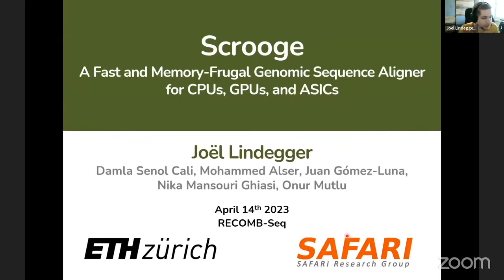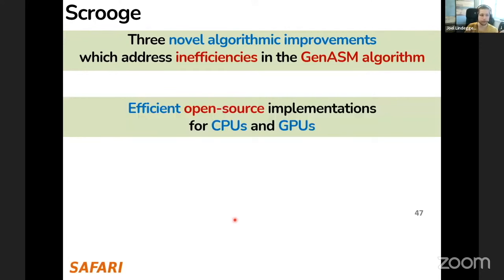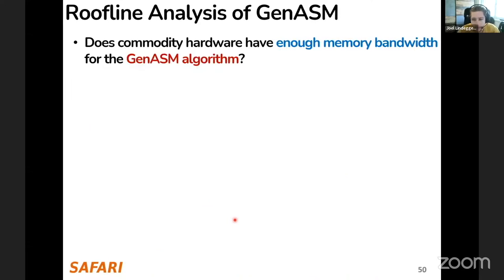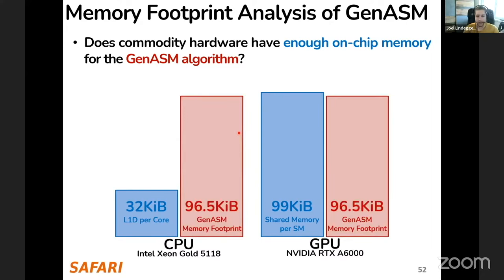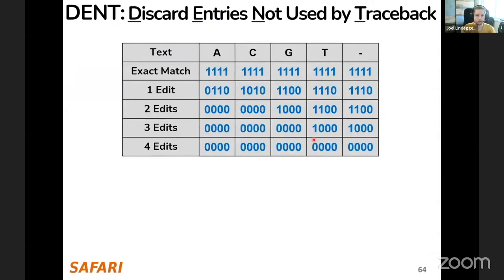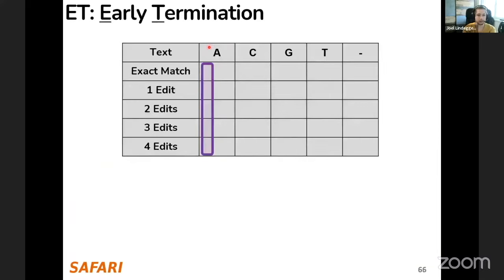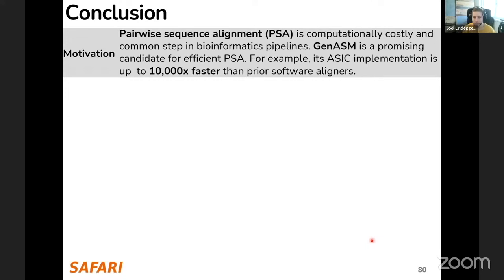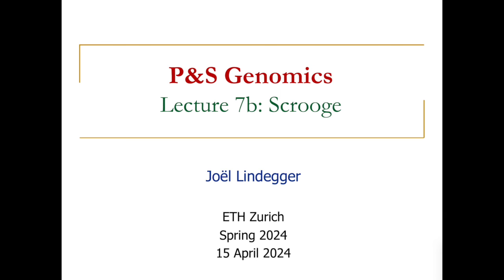P&S Genomics - Lecture 7b: Scrooge (Spring 2024)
Project & Seminar (P&S), ETH Zürich, Spring 2024

Lecture 7b: Scrooge
Lecturer: Joël Lindegger
Date: April 15, 2024

Recommended Reading:
A Modern Primer on Processing in Memory